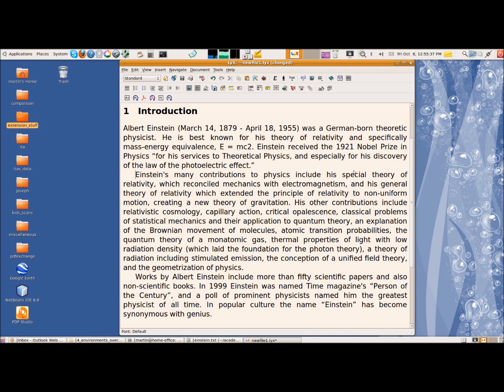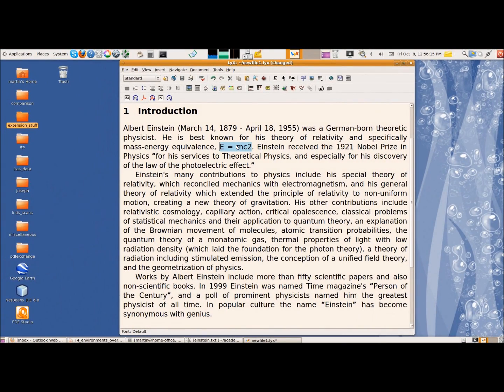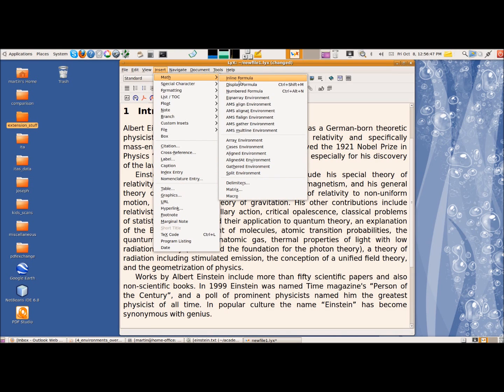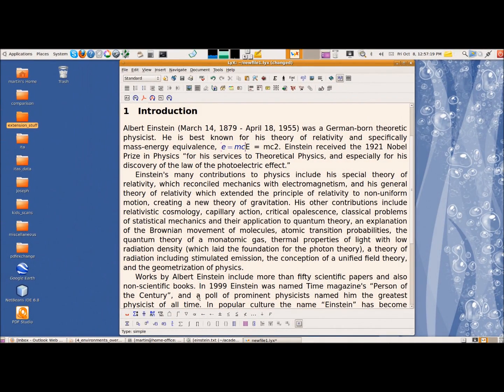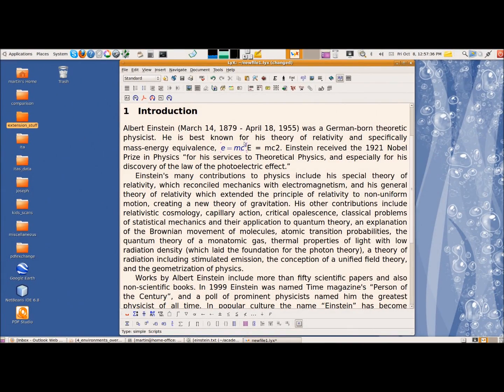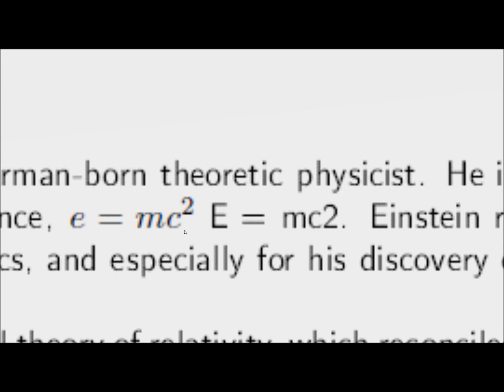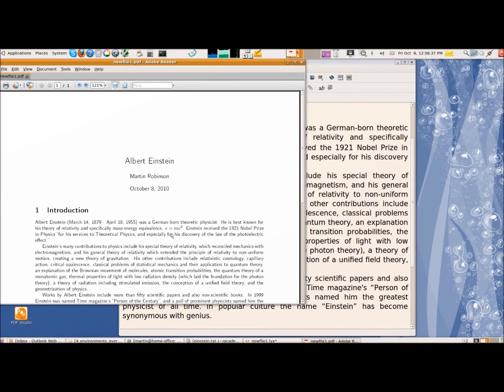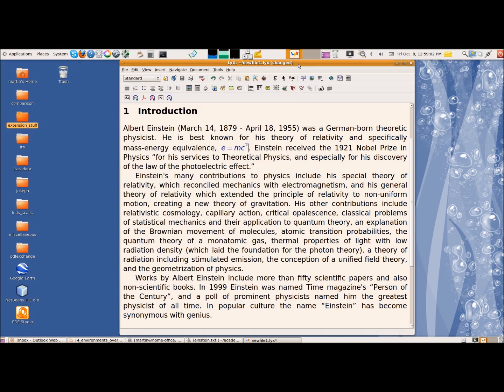part 3 inline equation